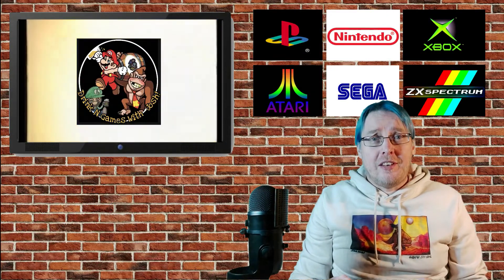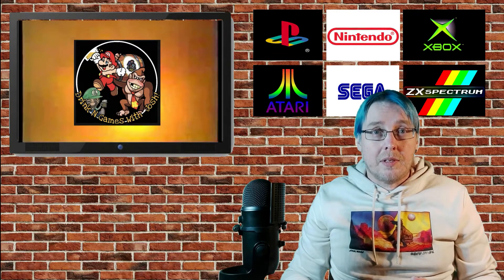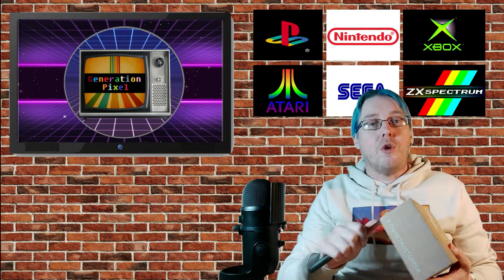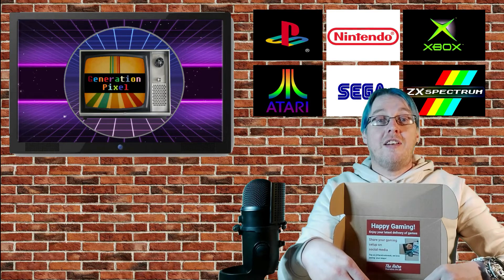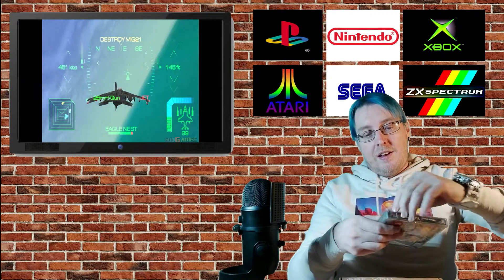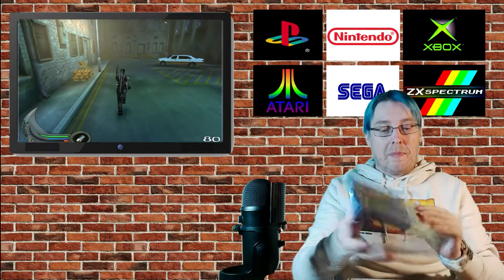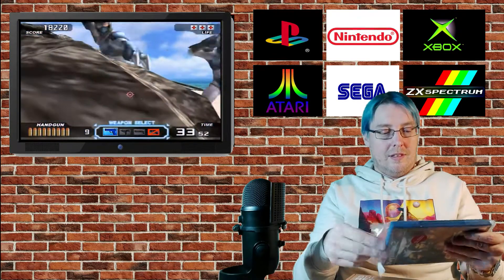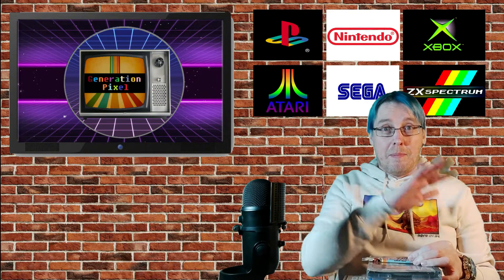Loot Crate The Retro Video Game Edition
Unboxing of a subscription service video game loot box by The Retro. UK based Subscription service.